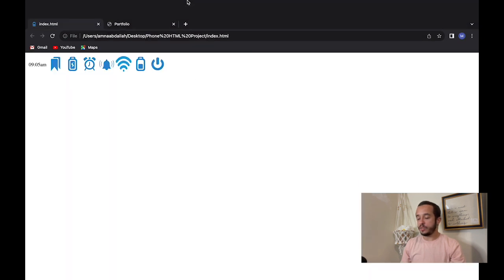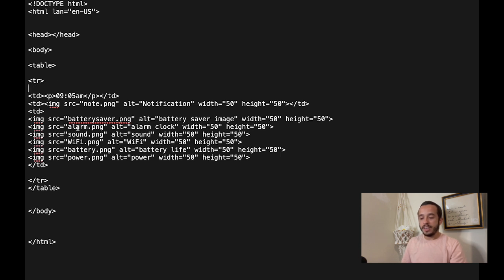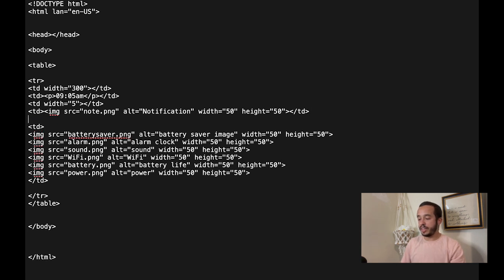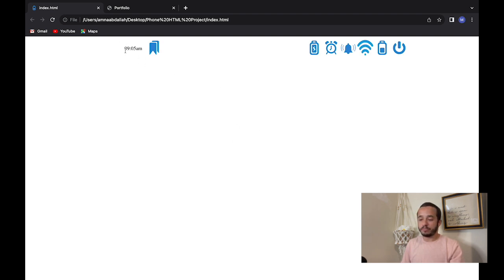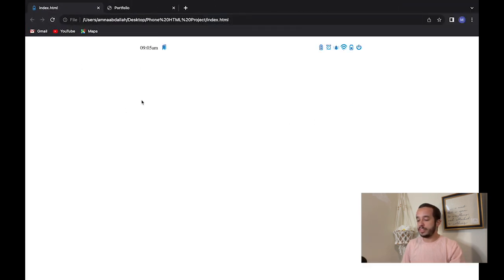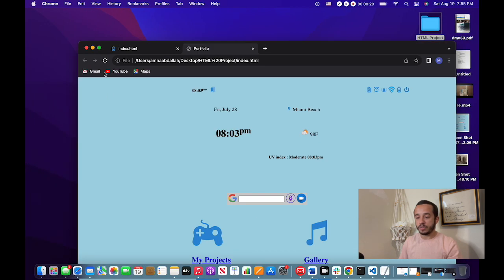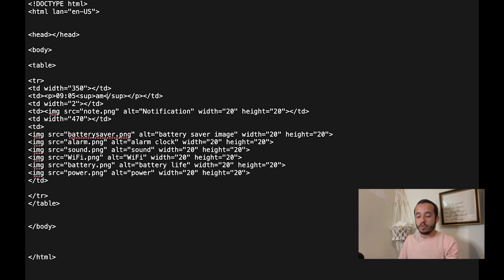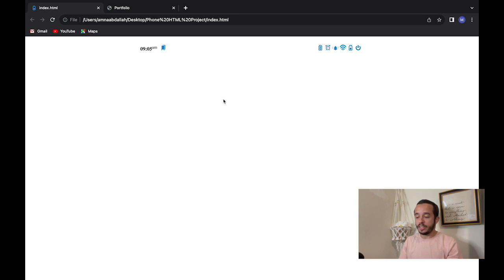spacing and formatting in HTML || html tutorial for beginners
In the digital era, learning HTML is essential. As the cornerstone of the web, HTML shapes how content appears online, from text to images. For web developers and designers, HTML proficiency is vital for creating user-friendly websites, optimizing search engine visibility, and ensuring broad browser compatibility. Mastering HTML opens doors to effective communication and empowers you in the dynamic field of web development

Hey you!  Did you know that the right time you have been always waiting for is now? Why? Well... Now is always the right time and will always be.  Make your first move and step into financial freedom with me!

These 3 resources will ease you way to millionaire life...

A reader are you? here is what I am reading now...

"How to Win Friends & Influence People" by Dale Carnegie

interested in YouTube? well... these are all I use currently

Phone holder

as if my face on YouTube is not enough here is more of me lol

00:00 - intro
00:45 - spacing in HTML
04:45 - formatting in HTML
07:03 - outro